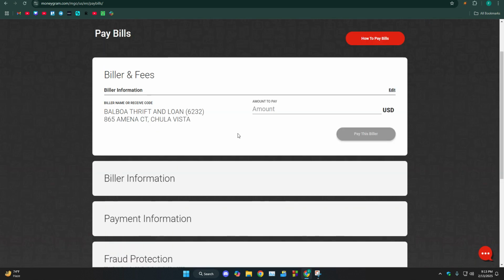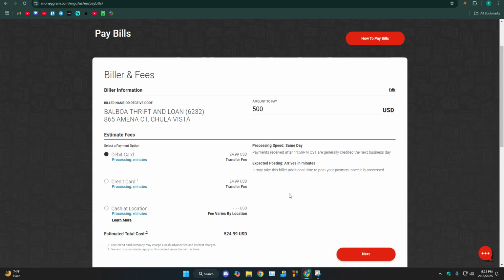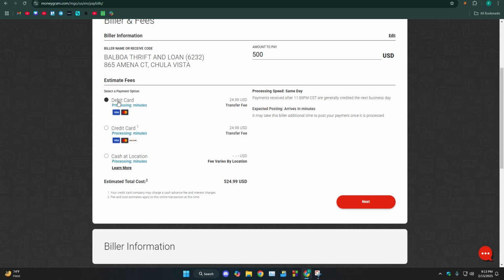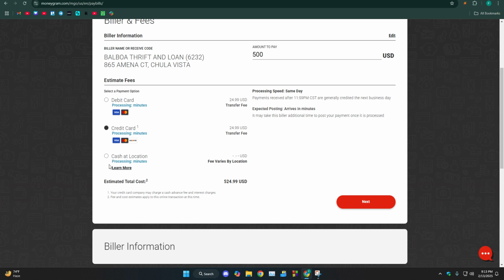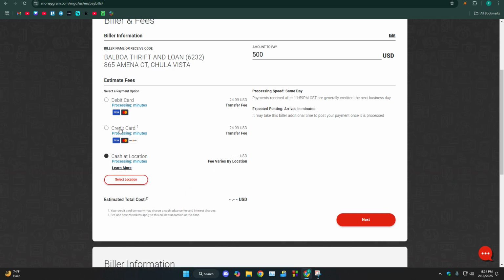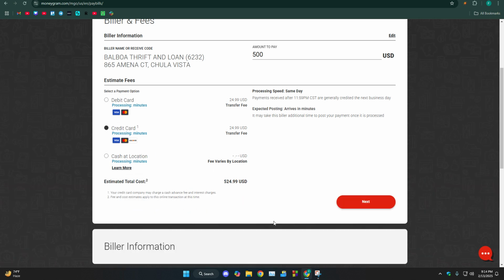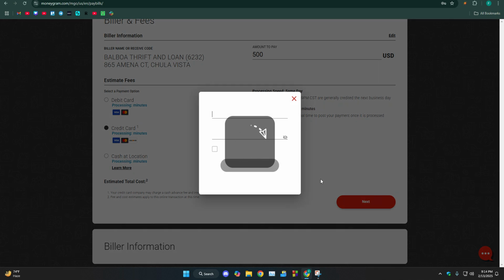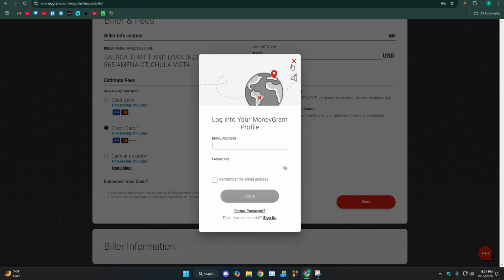How To Pay Your Bill With Moneygram (TUTORIAL)